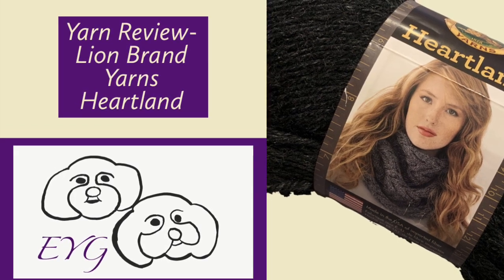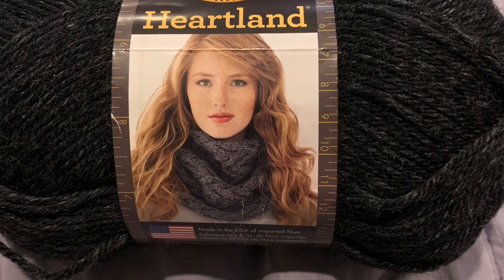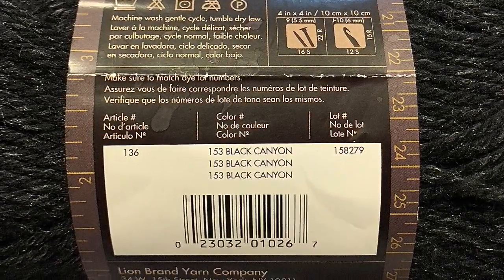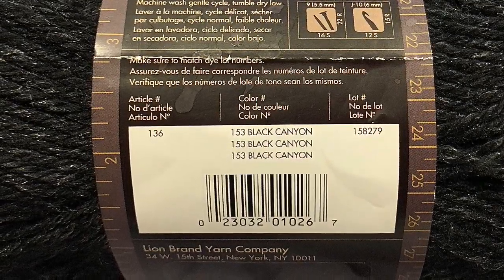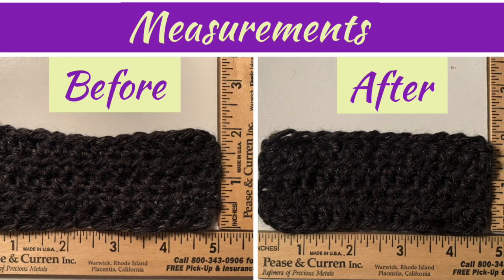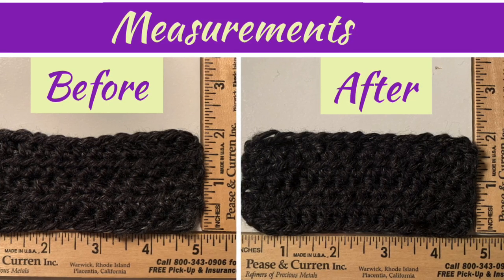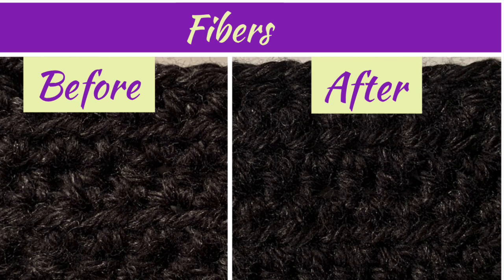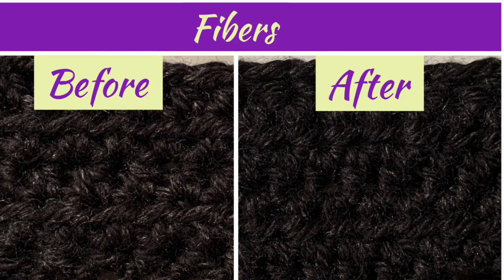Epic Yarn Gems’ Review of Lion Brand Yarns Heartland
This yarn is the heartland.

Thank you for your support and stay safe. ✌🏼💜😃